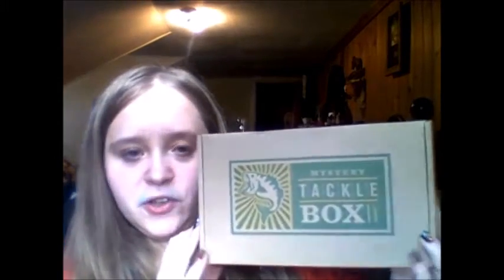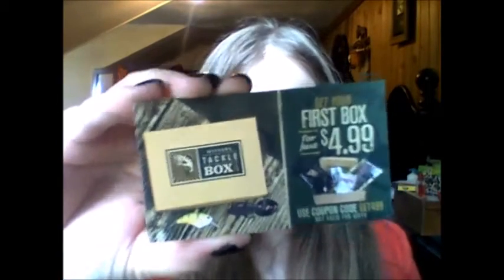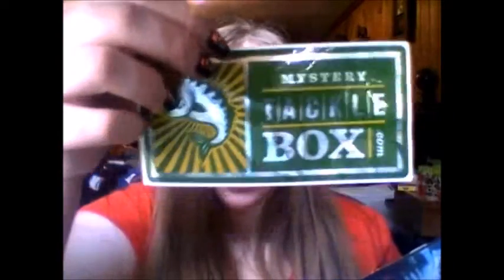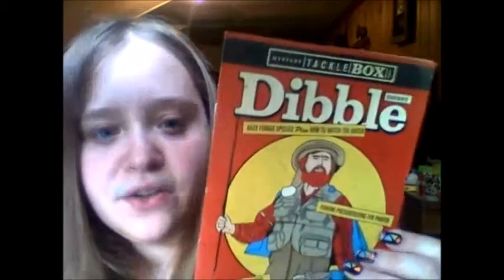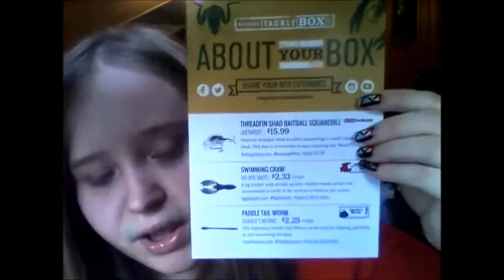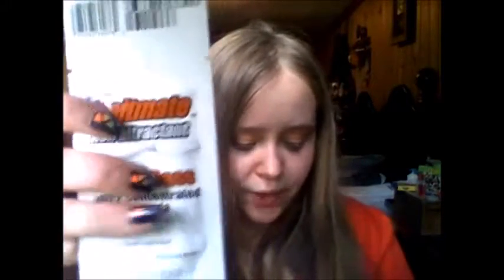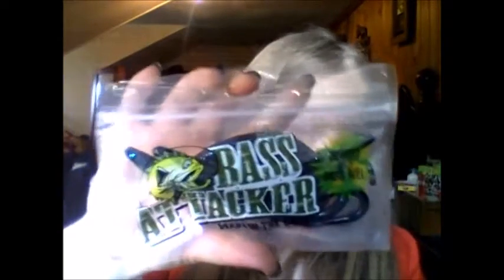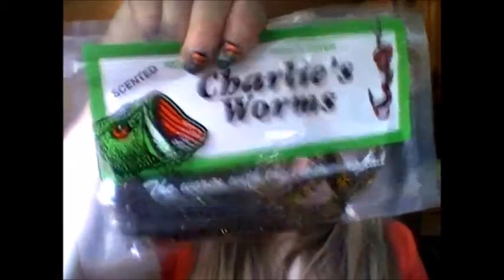Mystery Tackle Box Unboxing!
Hey everyone! I hope you enjoy this unboxing video, maybe it will help you find the perfect gift for that special fishermen/woman in your life!